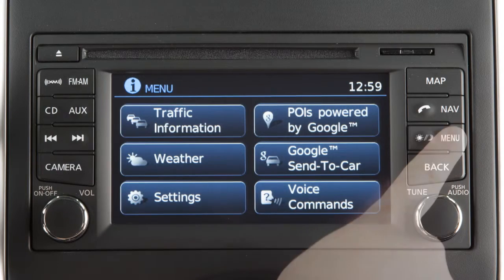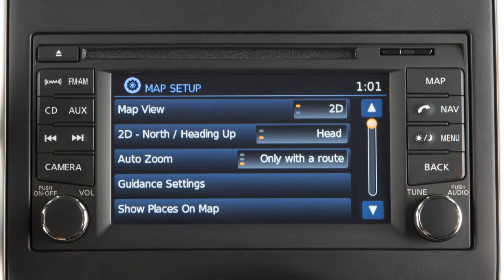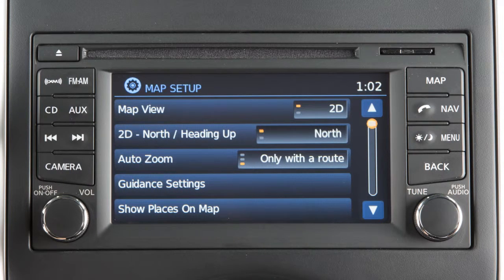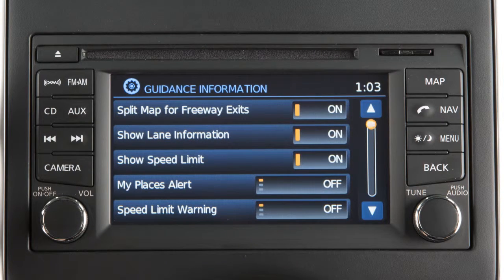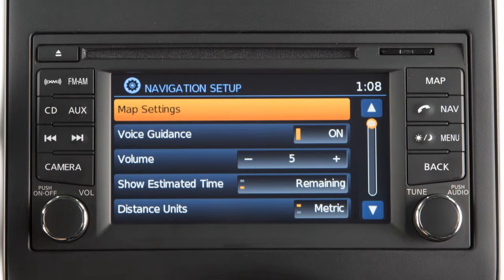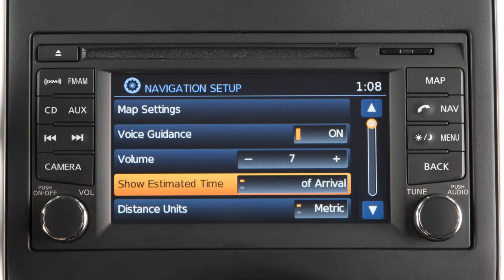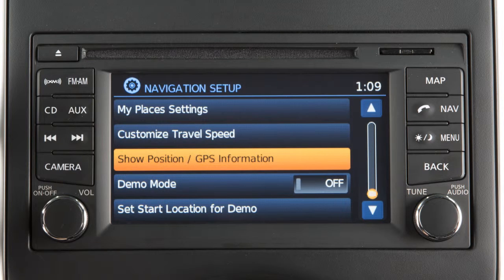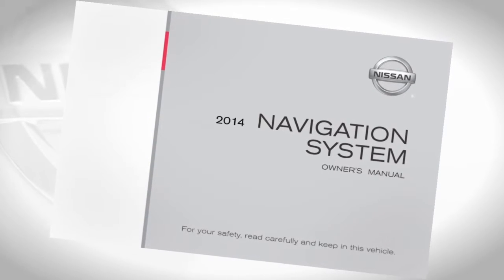2014 NISSAN Titan - Settings Key (if so equipped)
Press the MENU button and then touch the SETTINGS key to adjust the settings for a variety of vehicle systems.

Touch the NAVIGATION key to adjust the Navigation System settings.

Touch the MAP SETTINGS key to display a submenu of settings items.

Touch MAP VIEW to toggle the map between 2D and 3D modes.

The 2D NORTH/HEADING UP key switches the orientation of the map when in 2D mode.

Select AUTO ZOOM to set the conditions when you want the map screen to zoom automatically.

GUIDANCE SETTINGS displays a list of features that can be enabled or disabled on the map screen.

Touch SHOW PLACES ON MAP to choose which place icons to display on the map.

MAP DATA INFORMATION displays the map version installed on the system.

There are additional items on the main Navigation System settings screen, including:
• Voice guidance, which can be turned on or off,
• Volume,
• Estimated Time, for arrival time or travel time,
• Distance Units, US or metric,
• My Places Settings,
• Customize Travel Speed, for highways, major roads and local roads,
• Show Position/GPS information, for current latitude, longitude and altitude, or
• Demo mode, on or off.

See your Navigation System Owner's Manual for detailed descriptions of all the available settings.